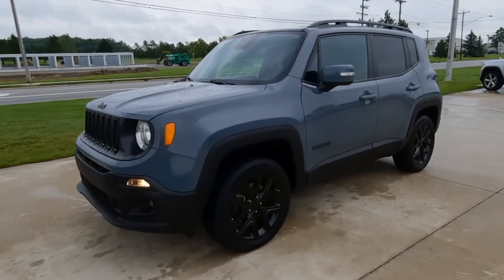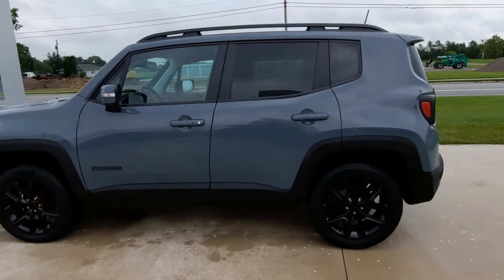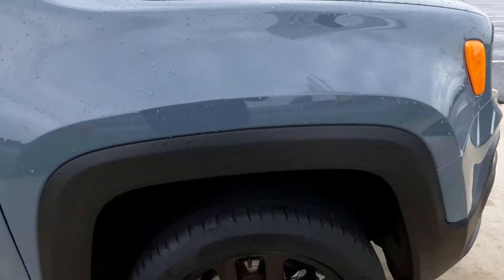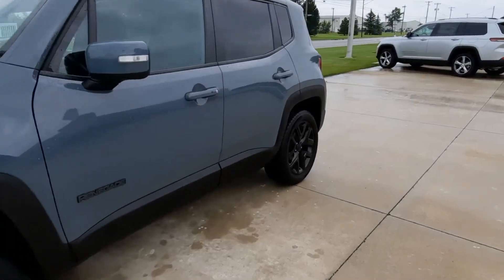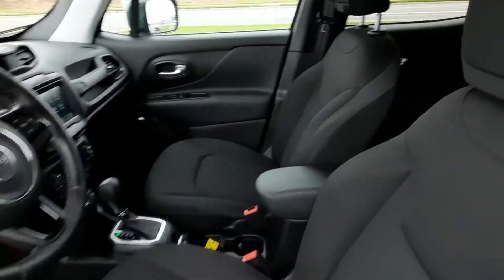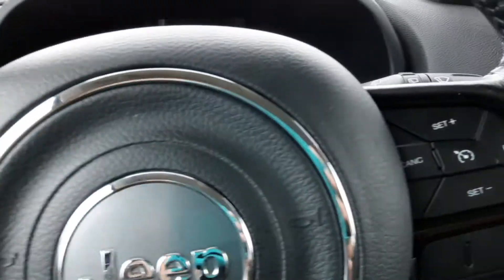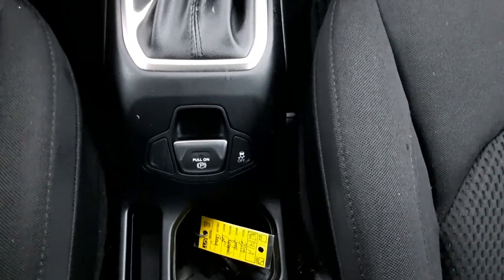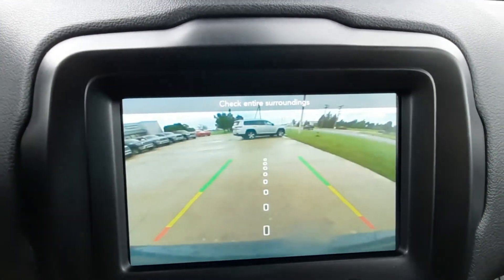Certified Pre-Owned 2018 Jeep Renegade Latitude Walk Around (N21141A)